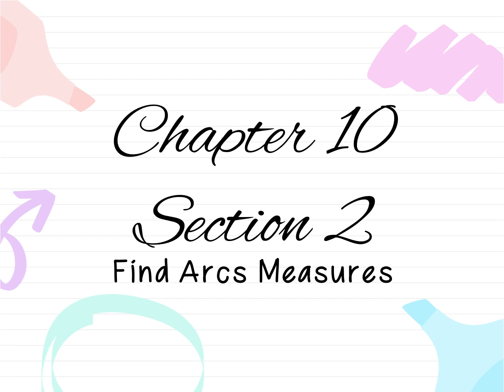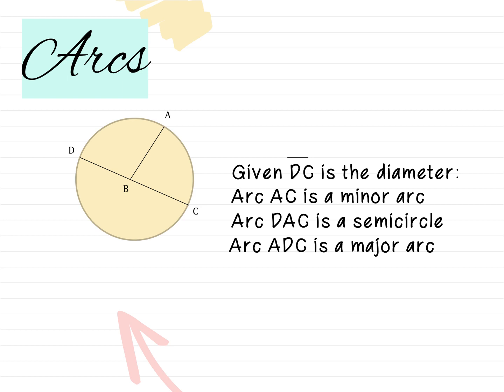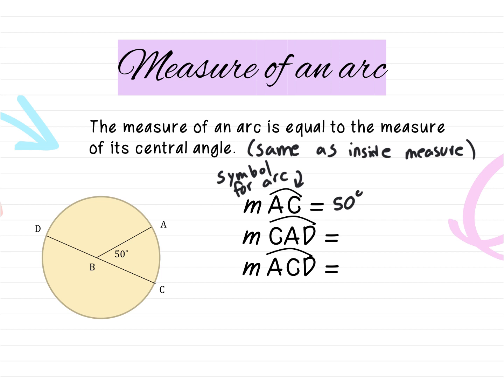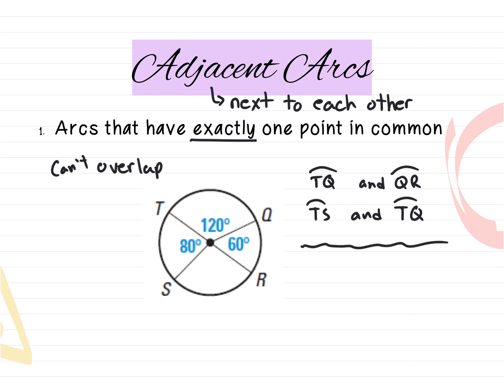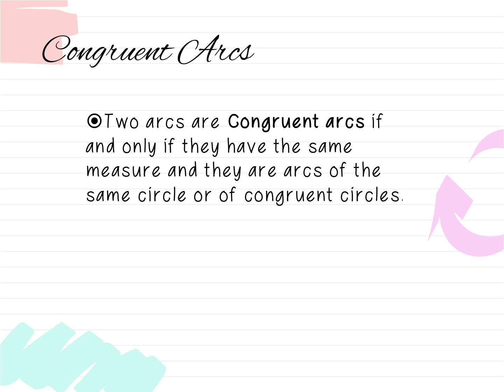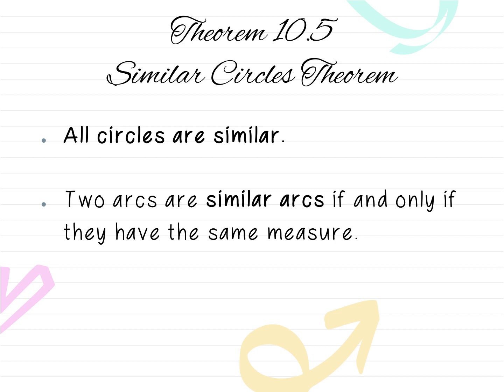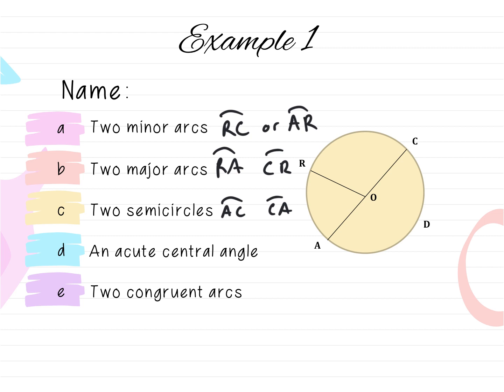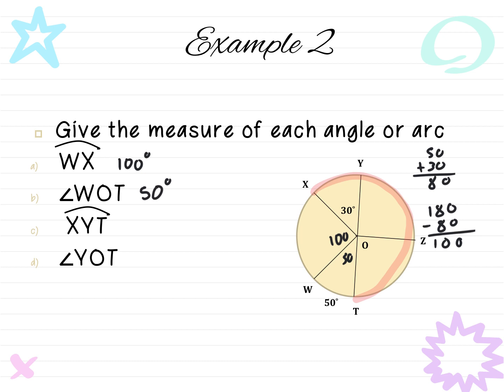Chapter 10 Section 2 BI Teacher (updated)